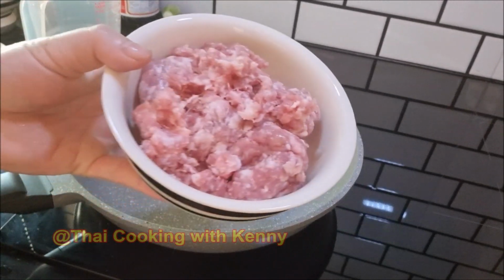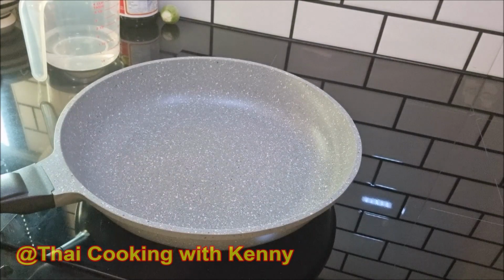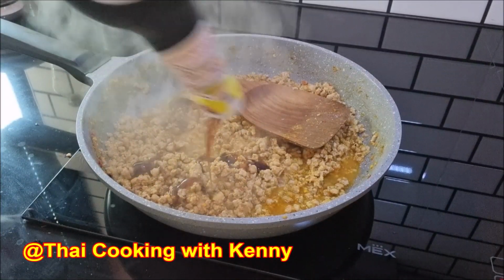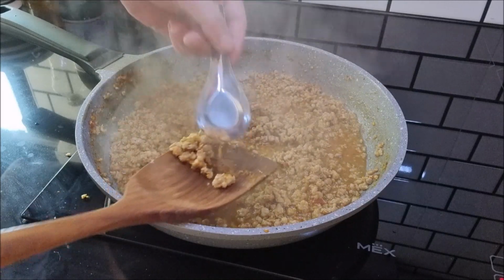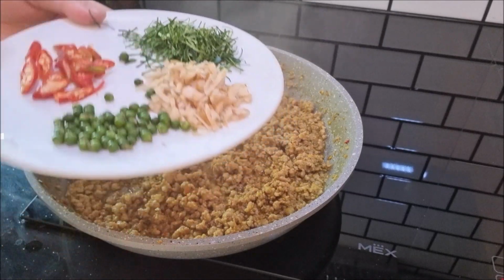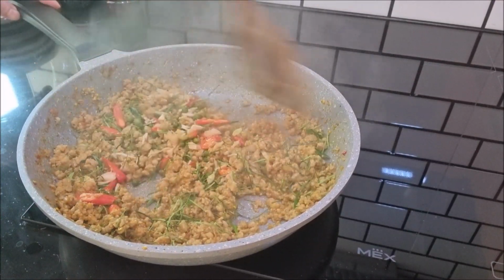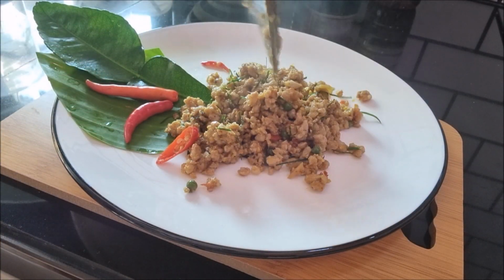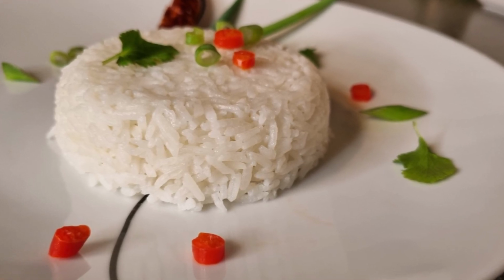Stir-Fried Minced Pork with Yellow Curry Paste Kua Kling Moo Sub คั่วกลิ้งหมู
Today I will show you how to make “Stir-Fried Minced Pork with Yellow Curry Paste” (Kua Kling Moo Sub).
In this video I show you how to cook it, step by step. Then you can make your own dish at home, with just a few ingredients which is done in just a few minutes.

Maybe you even use the “Thanks”-button under this video for a small donation. That would make me very happy.

🔶️EN🔶️Ingredients for 2servings
150g minced pork
2-3tsp. yellow curry
water
oyster sauce
fish sauce
sugar
fresh chilies
fresh galangal
fresh pepper
fresh kaffir lime leaves.
🔶️Tip: The amount of herbs, sauces and vegetables depends on your personal preference. 🔶️

🔶️DE🔶️Zutaten für 2 Portionen
150g gehacktes Schweinefleisch
2-3 TL. gelbes Curry
Wasser
Austernsauce
Fischsoße
Zucker
frische Chilis
frischer Galgant
frischer Pfeffer
frische Kaffernlimettenblätter.
🔶️Tipp: Die Menge an Kräutern, Soßen und Gemüse hängt von Ihren persönlichen Vorlieben ab. 🔶️

 🔶️EN🔶️Learn more about Thai and Asian cooking. Have good Thai experiences in Thai cuisine.
 🔶️DE🔶️ Mehr über thailändisch und asiatisch Kochen erfahren. Gute Thai Erlebnisse in der thailändischer Küche haben.